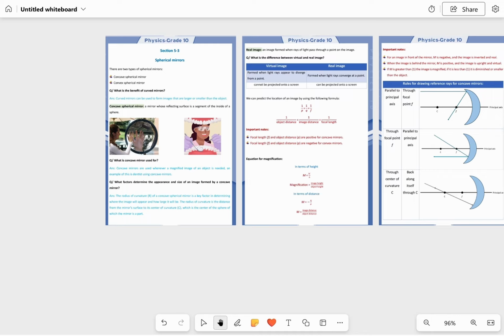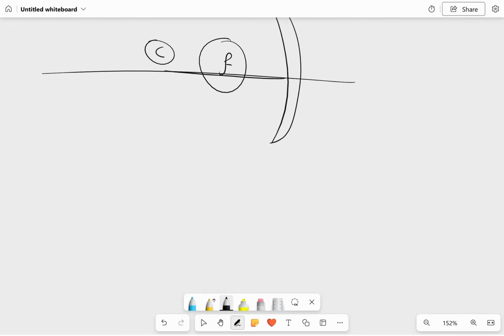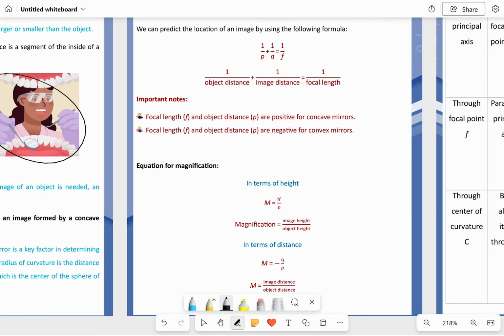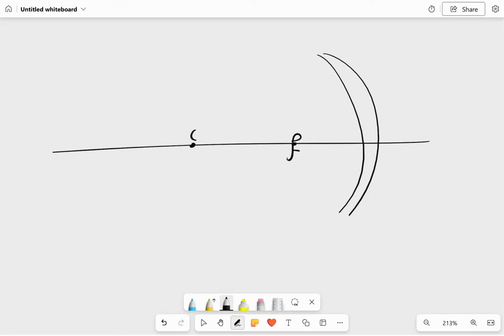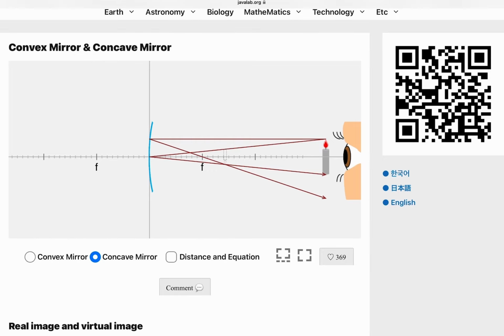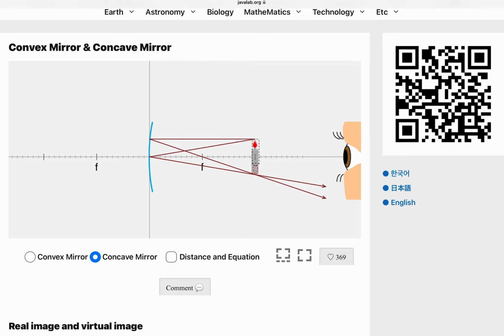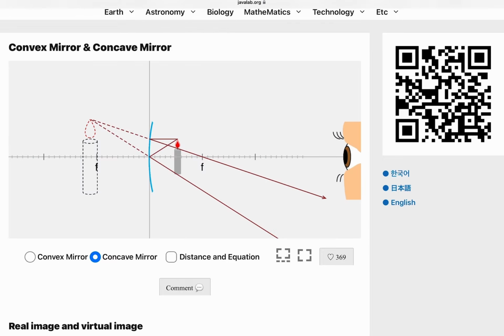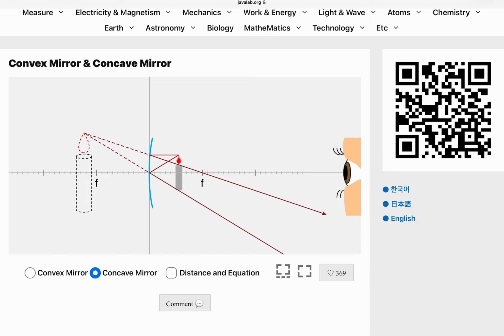Grade 10 Physics-Chapter 5-Section 3-Concave mirrors -فیزیای پۆلی ١٠-مەنهەجی ئینگلیزی